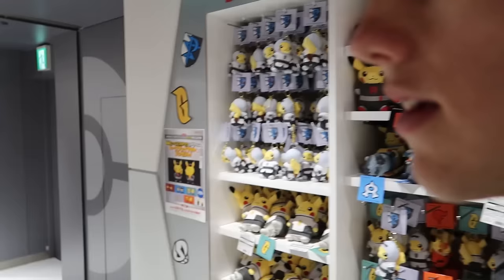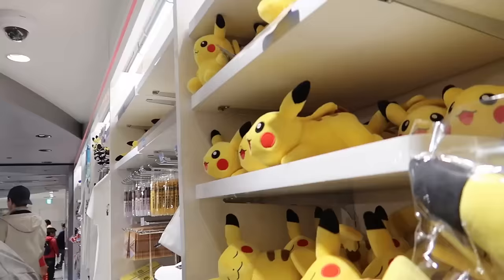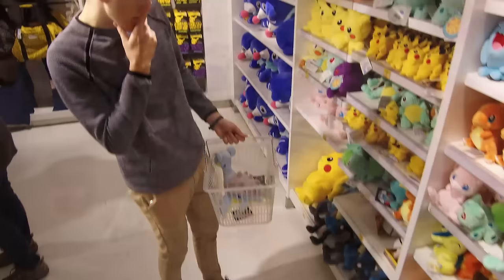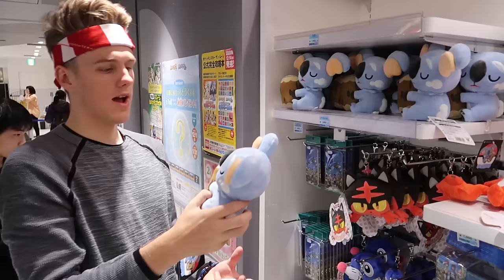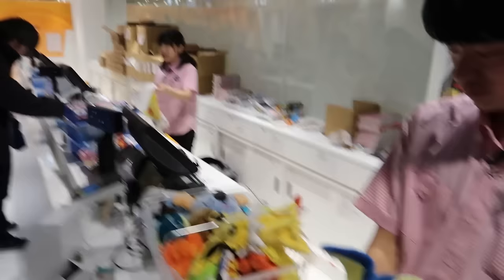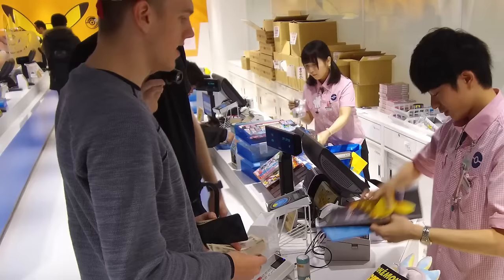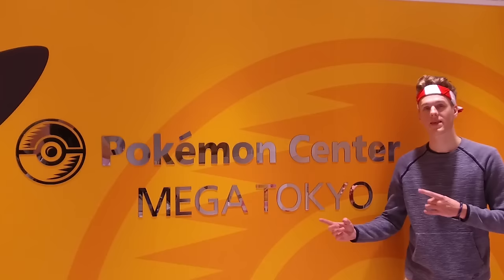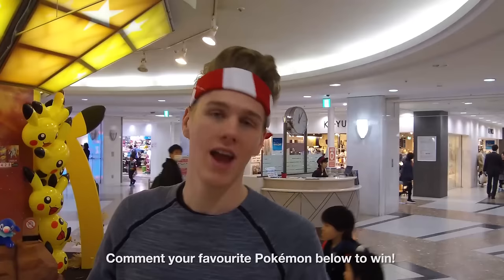POKEMON CENTER MEGA STORE JAPAN TOUR!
I visited the most insane Pokemon Store, The Pokemon Center in Japan! Take a look!